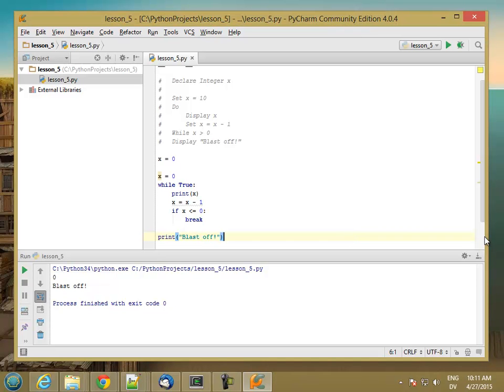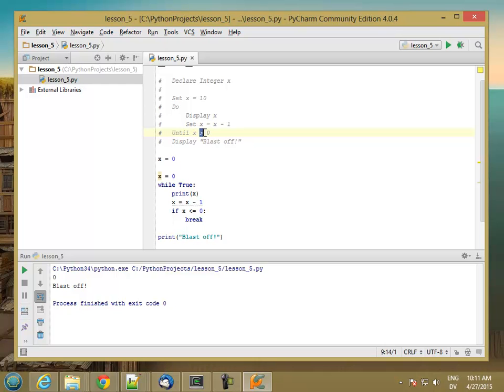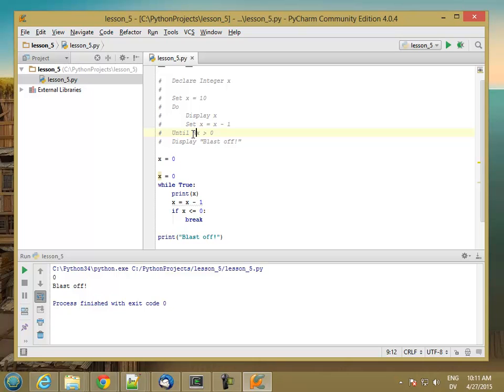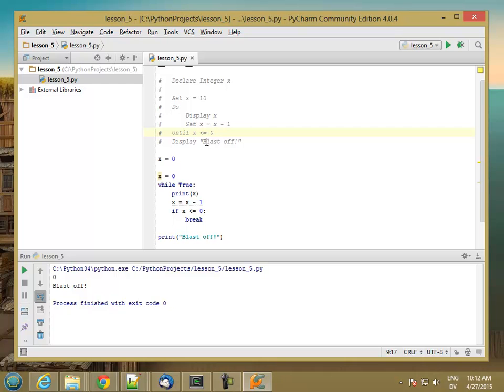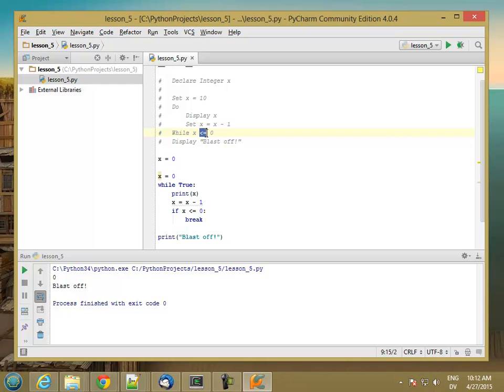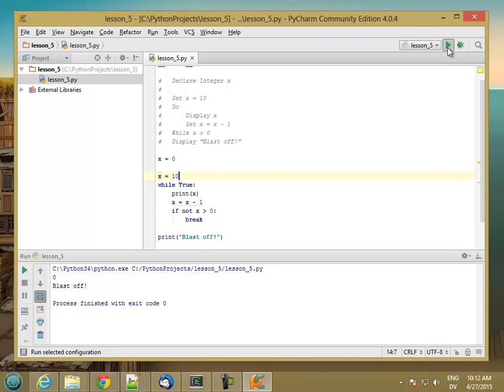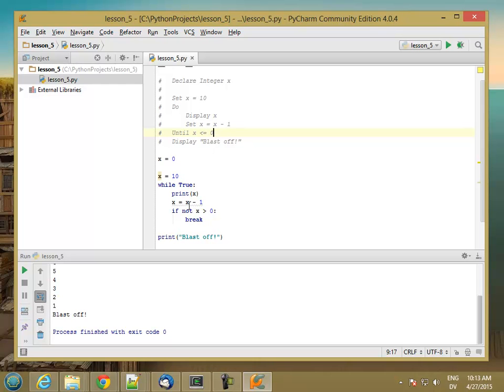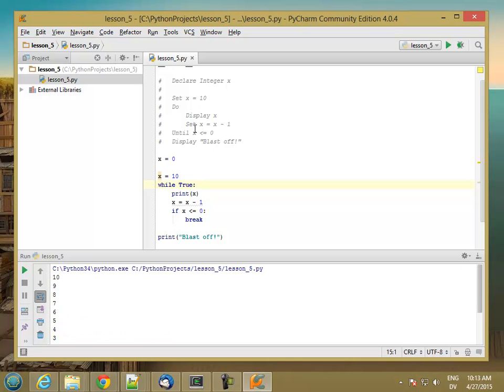122 DoUntil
CIS 122 Repetition. Do Until loops in Python.